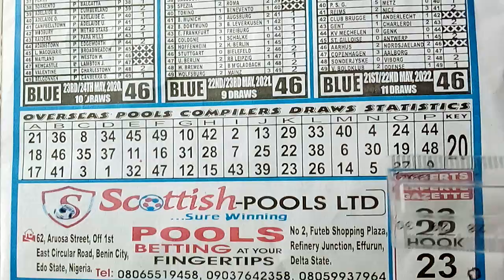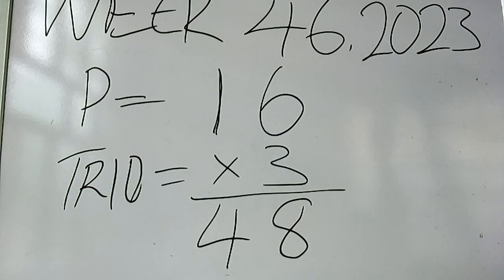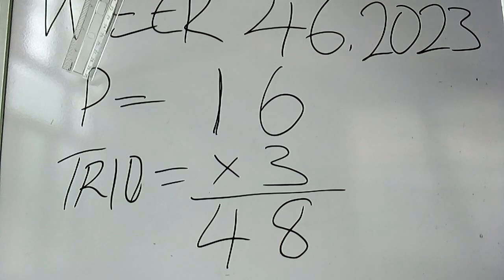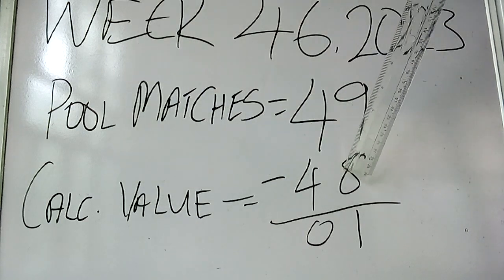DERIVING, DEFINING, CLASSIFICATION/APPLICATION "KEY" COLUMN IN RIGHT ON FOOTBALL FIXTURES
The "KEY" column of RIGHT ON FOOTBALL FIXTURES forecast paper is mathematically derived, defined, classified and it's application fully explained in a question and answer section video wherein we also treated the origin, as well as usefulness of the KEY column of Right On Football Fixtures forecast paper , narrated by Lucky 🌟 Star for week 46,2023 @UCK788 . key luckystar ukcouponkey solutiontipster rff voasport wimbledon saf sports football sports .